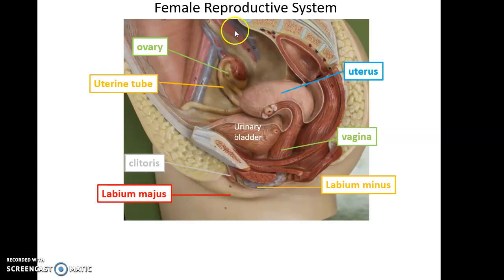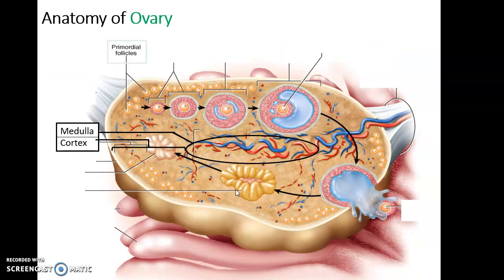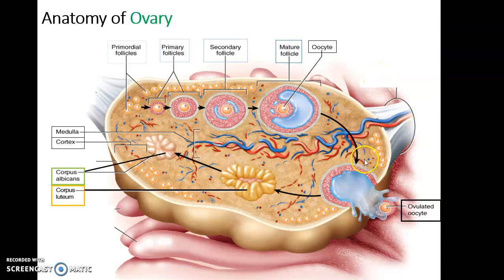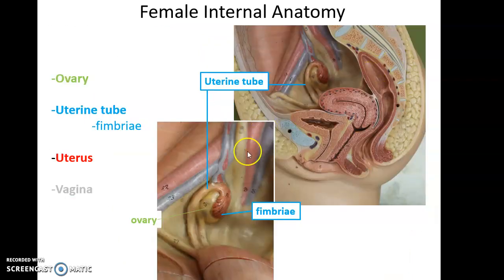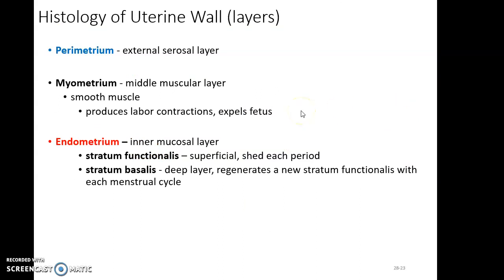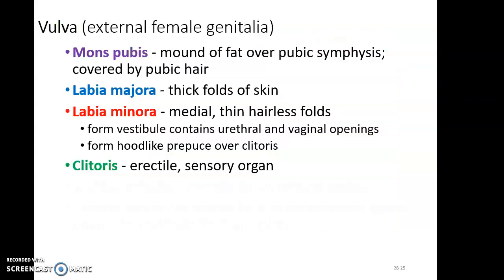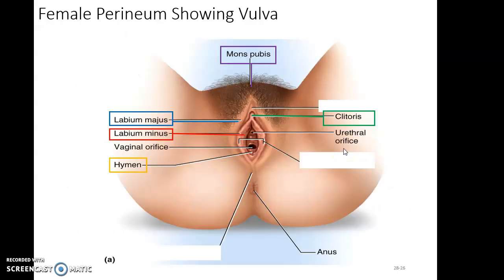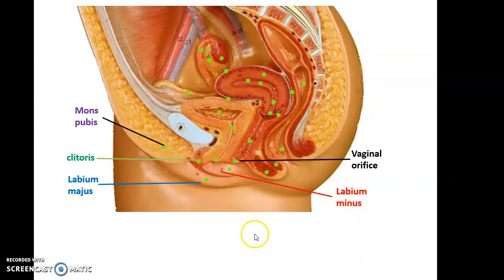Lab 15 Topics: Female Reproductive System